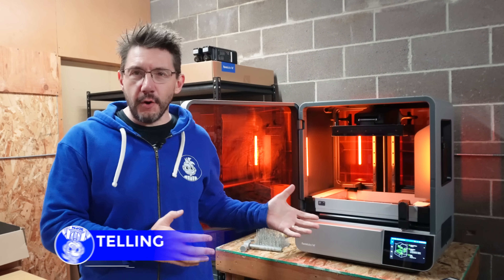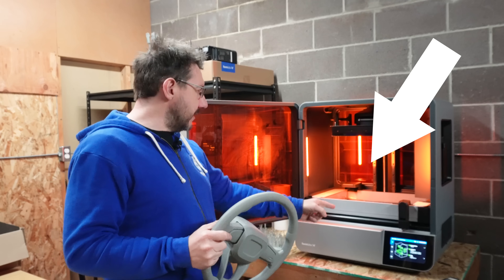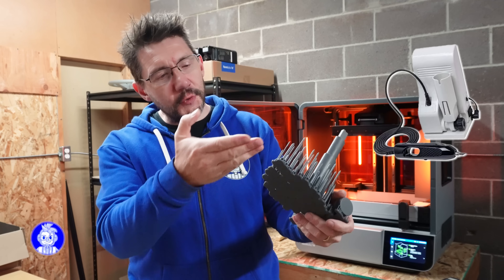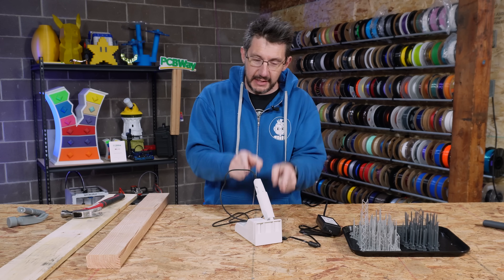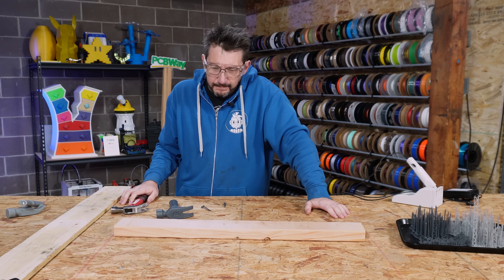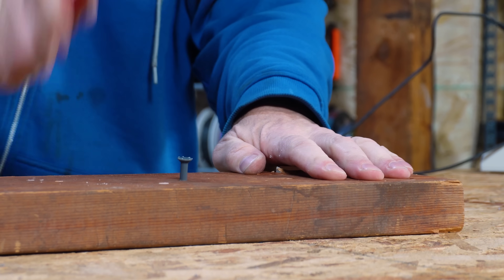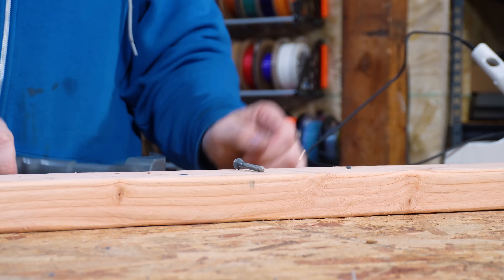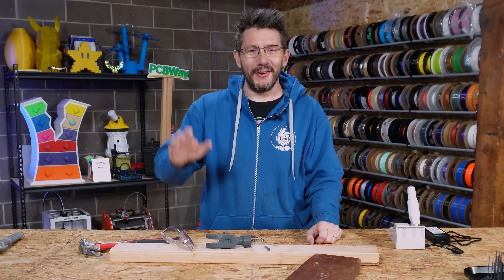3D Printing Nails and Hitting with a Hammer!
3D Printing Nerd Studios POWERED by PCBWay

THE TEAM! 🤟

Find Me Socially!

Want to send me something?
3D Printing Nerd
USA